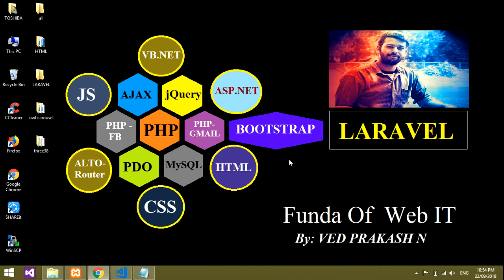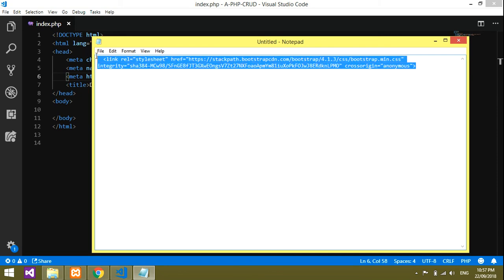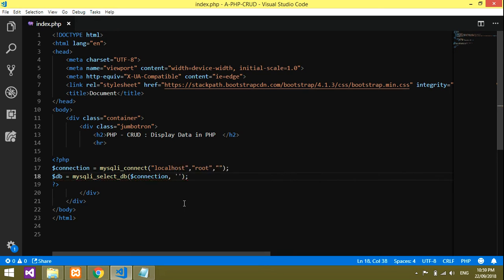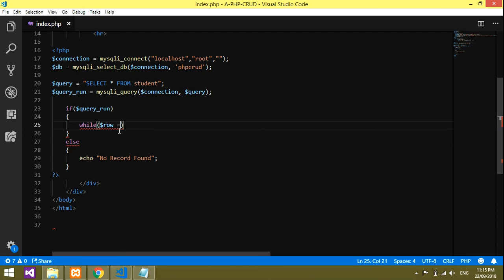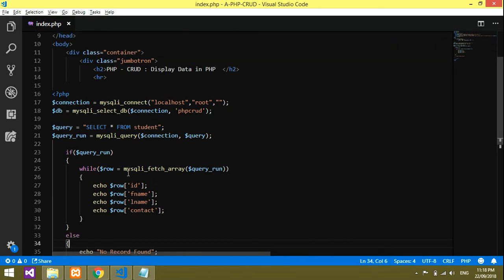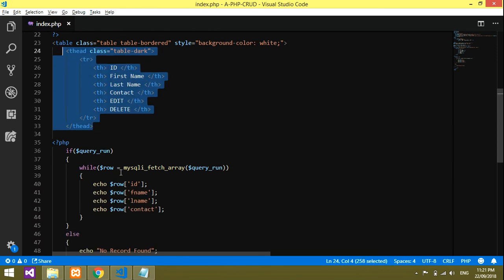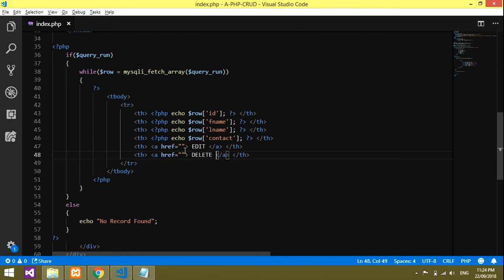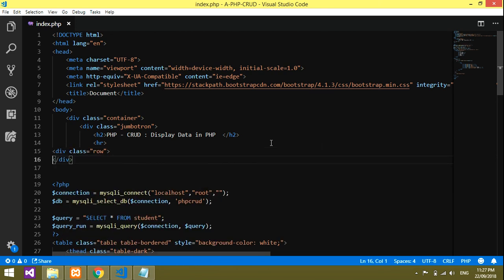PHP-CRUD - Display Data in PHP - Part 1/4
Here. in this Video, Its done all about Fetching Data or Displaying Data from Database in PHP Code. in a Table Structure. Where you wil be able to Create, Update, and Delete.